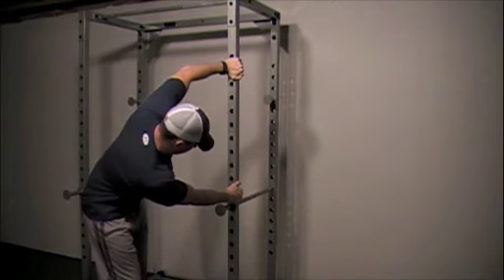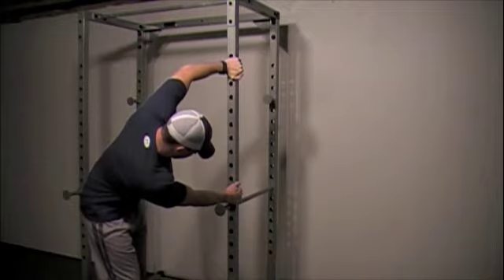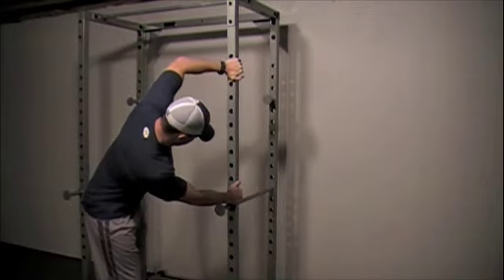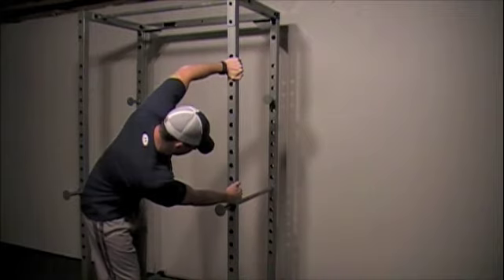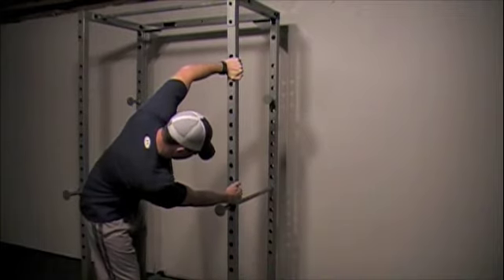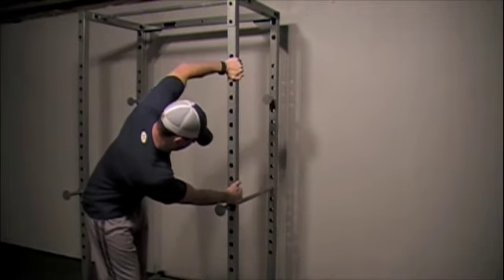upper back static stretch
Proper description of a upper back static stretch.